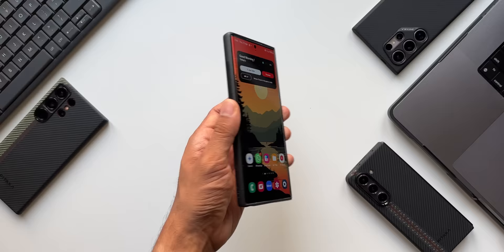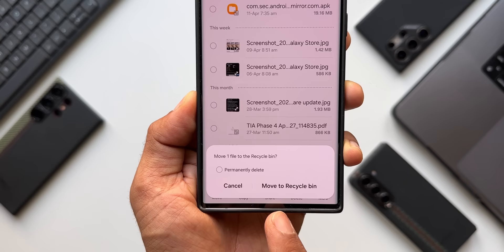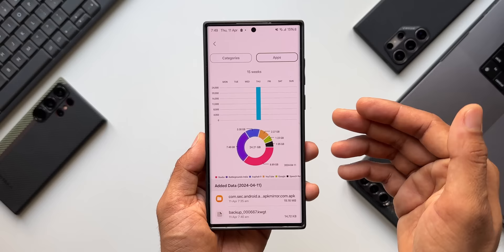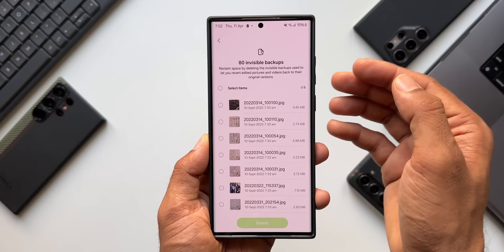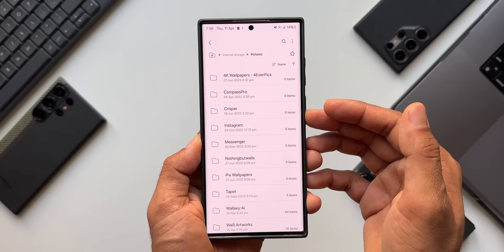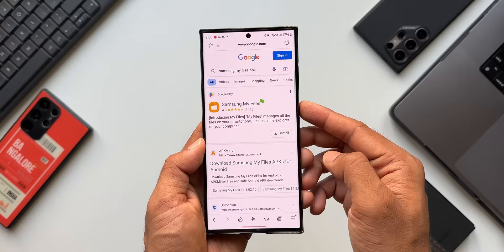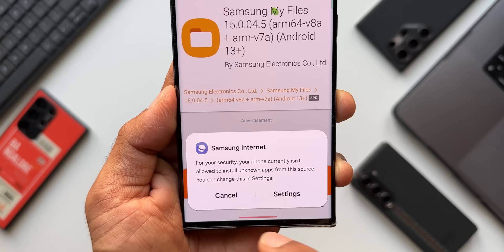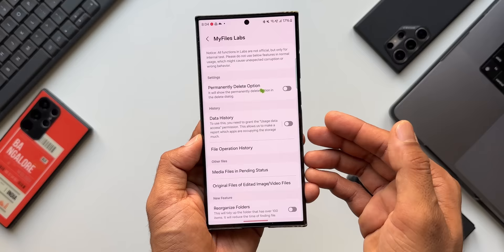Can't Belive these NEW HIDDEN Features Exist ! Enable it on your Samsung Galaxy Phones !